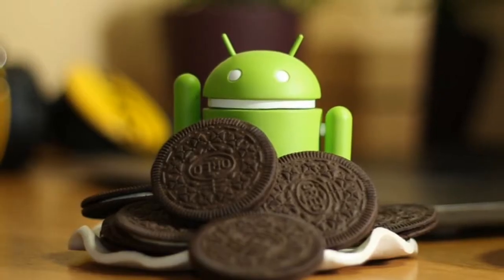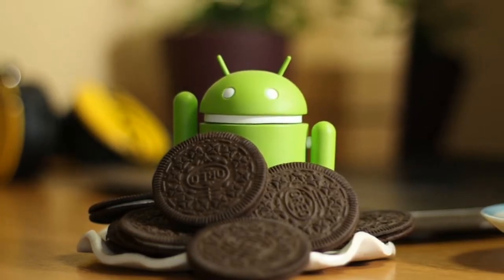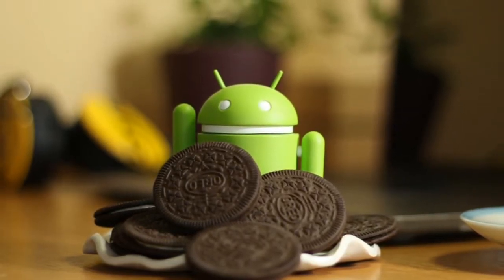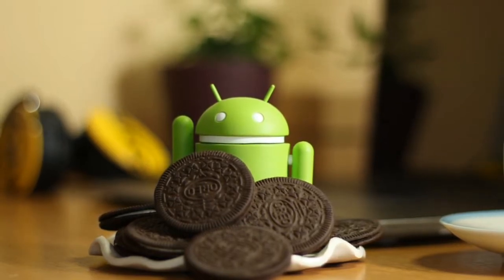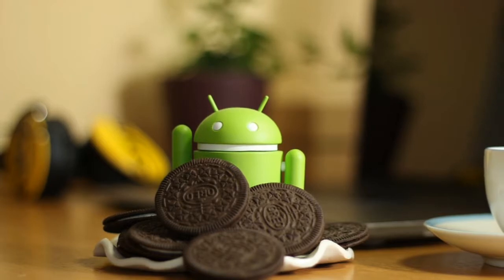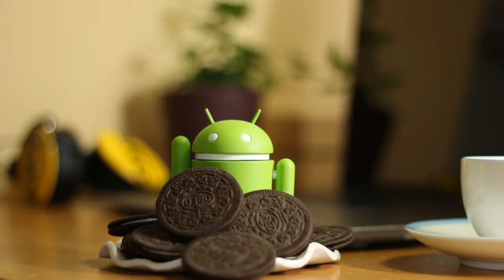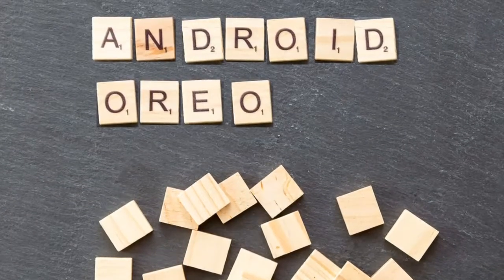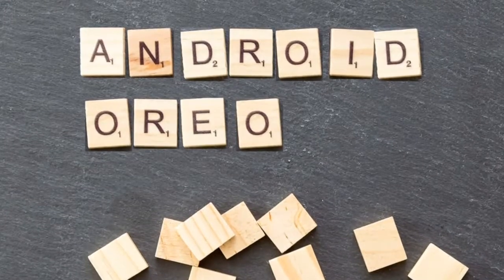Android Oreo (Go Edition) | For budget smartphone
In this video I've explained what Oreo Go is and what are some of the features that are beneficial for low end smartphone users.